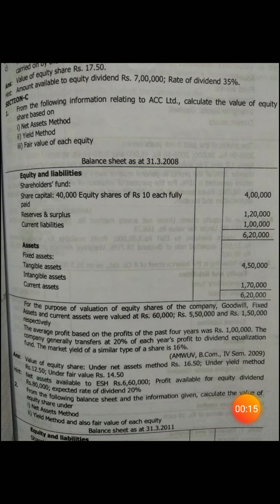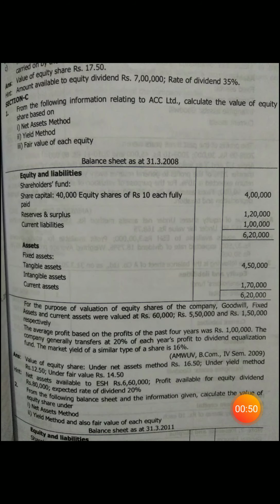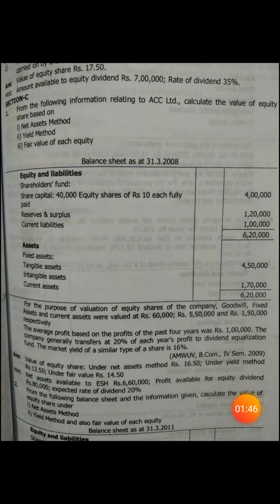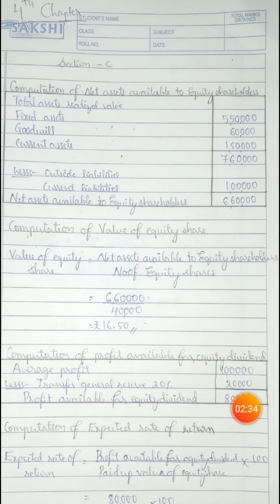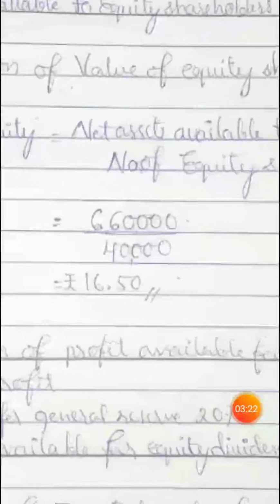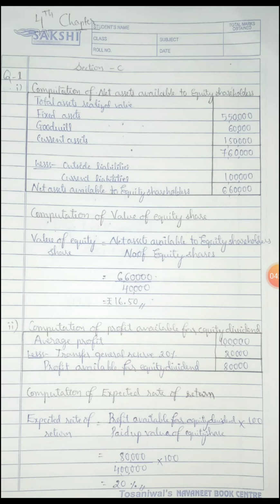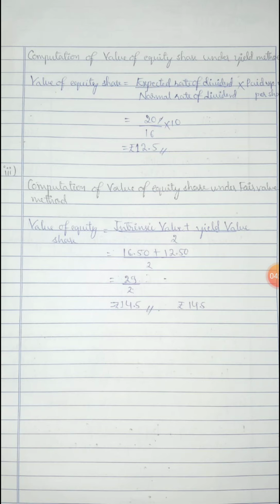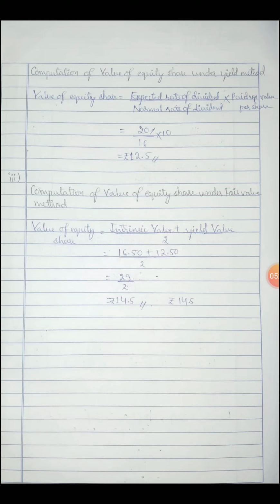Valuation of shares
Under NET ASSETS METHOD, & YIELD METHOD,

This question is from Dr. Pandit C Bilamge , Chandrashekhar S Salimath CORPORATE ACCOUNTING -II FOR GUK B.Com IV sem